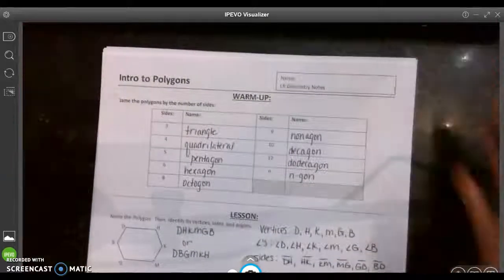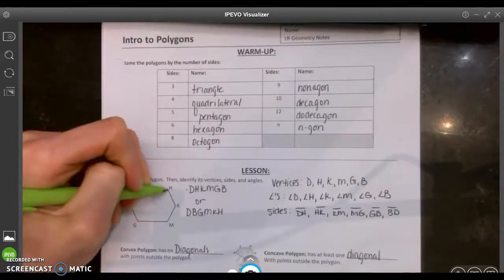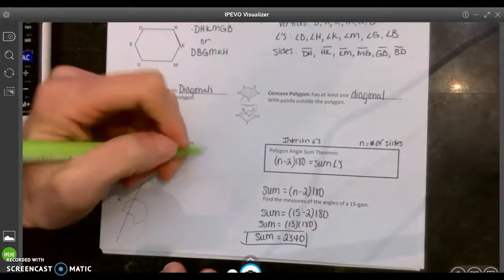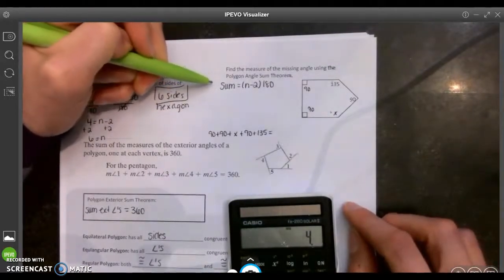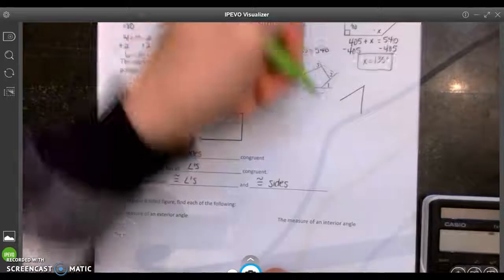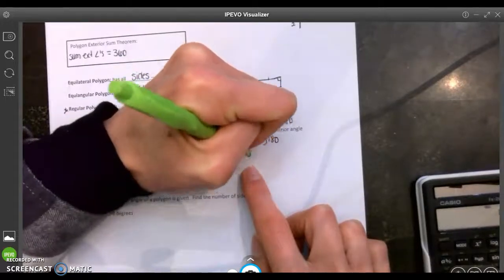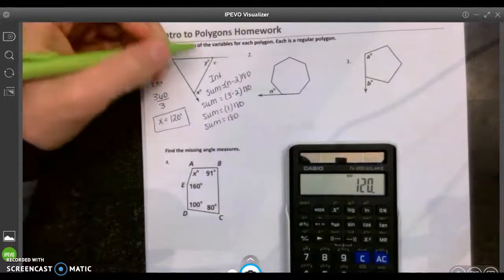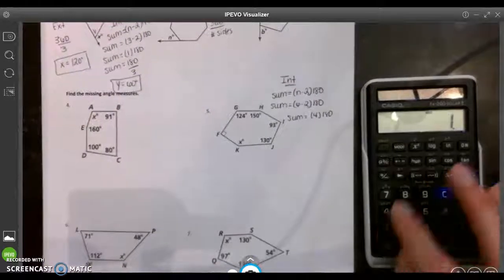Intro to Polygons pt 1